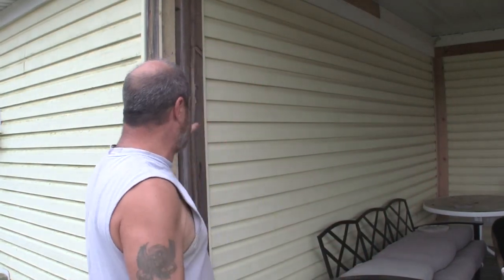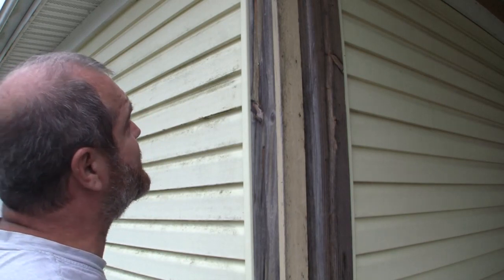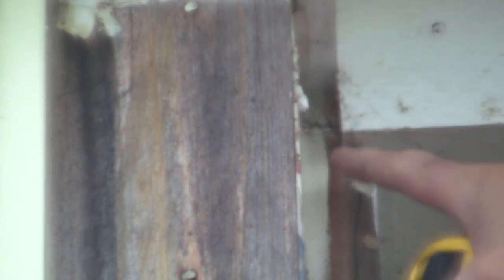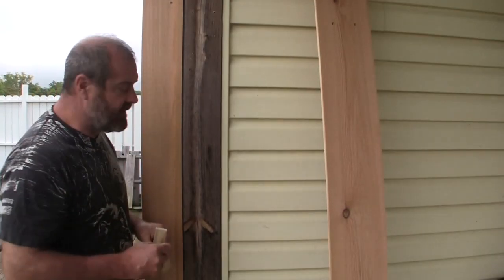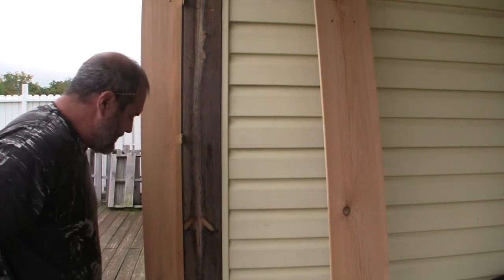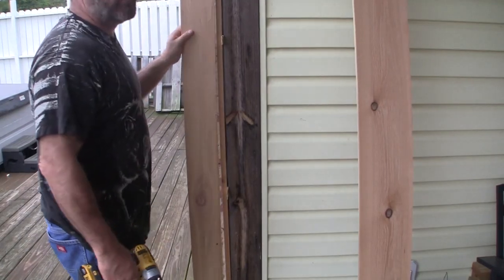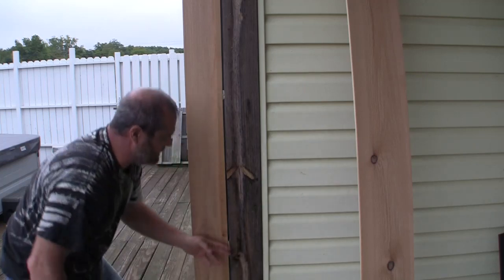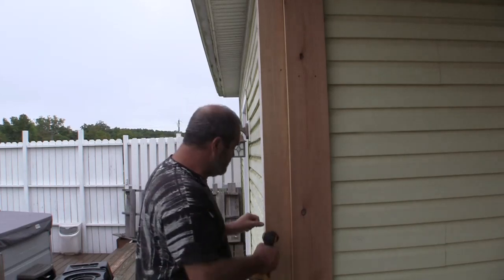How to Hide J Channel - Outside Corner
How to Hide J Channel